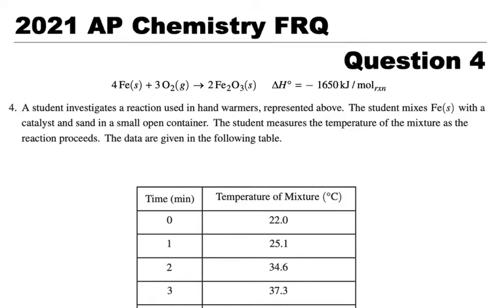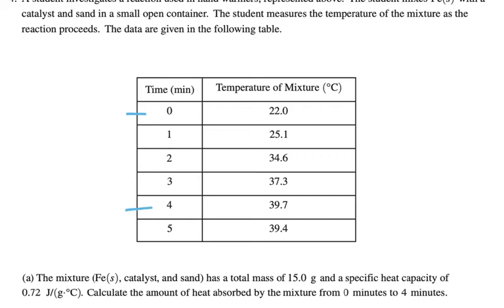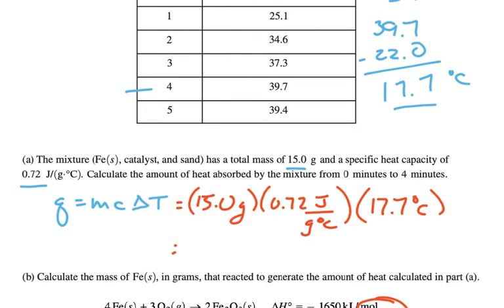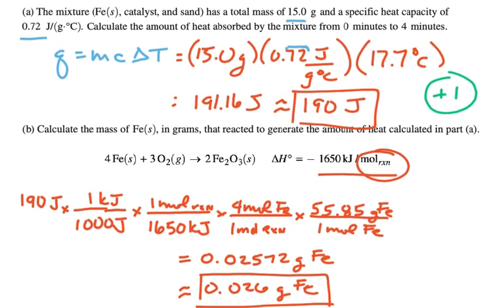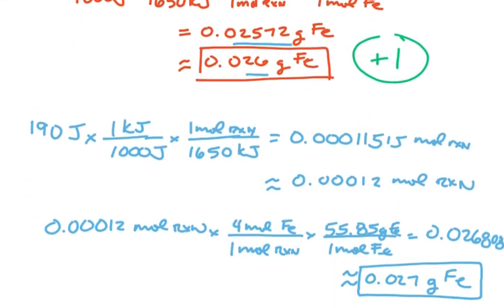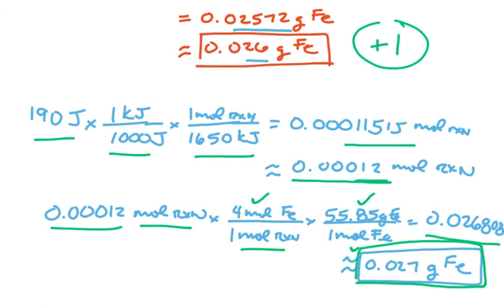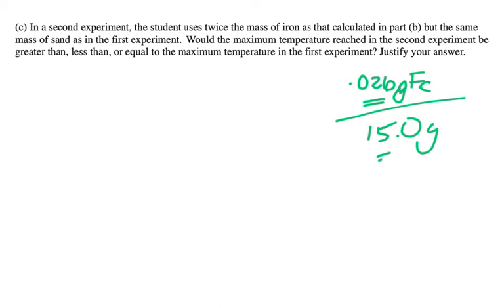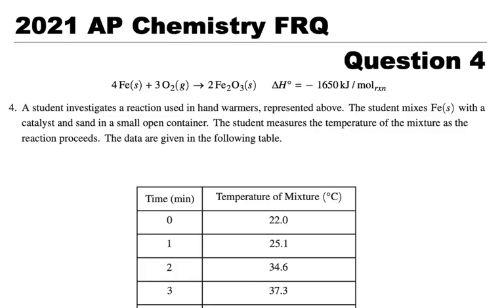2021 AP Exam FRQ#4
I work through this 4-point problem and think out loud.